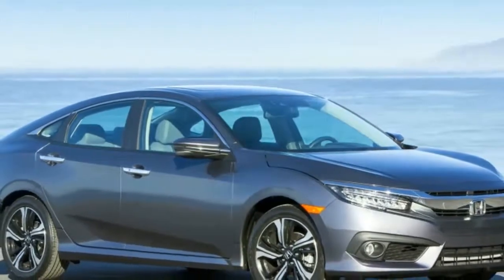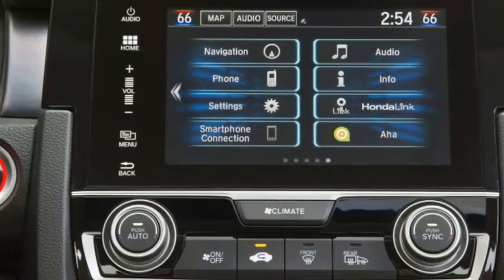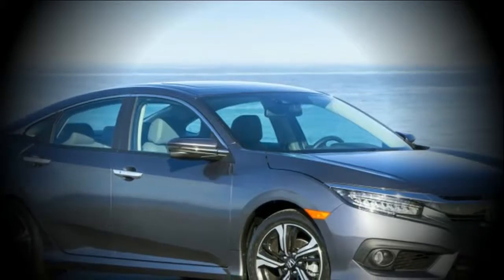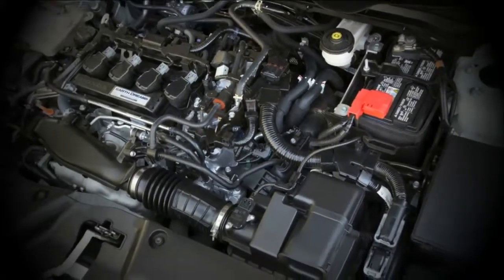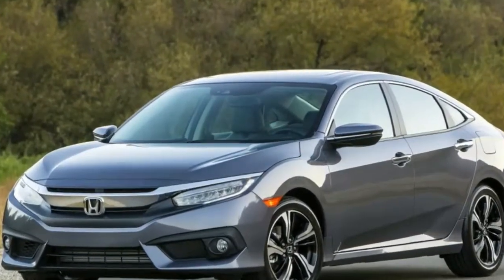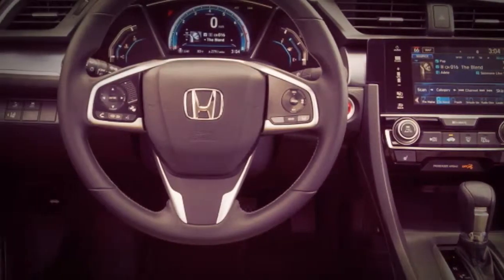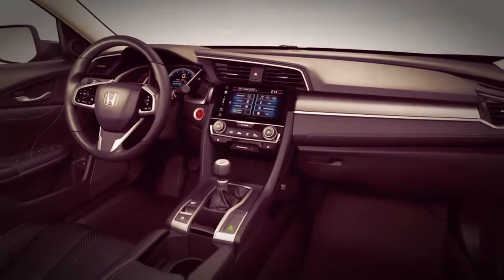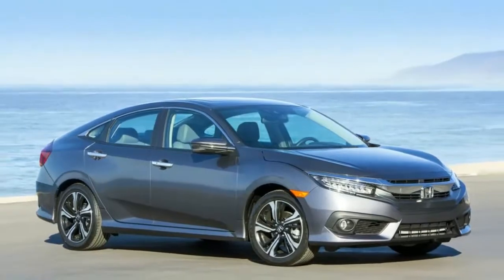THE BEST!!! 2019 Honda Civic Infotainment System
2019 Honda Civic Infotainment System -The 2019 Honda Civic hatchback does not get the equivalent reconsidered outside styling as the roadster and car, however receives the new infotainment setup with a volume handle and the standard Honda Sensing dynamic security hardware. Costs begin at $22,345 for the base LX display with a CVT and $23,145 for our most loved adaptation, the Civic Sport with a six-speed manual transmission.
Honda has discharged more insights regarding the 2019 Civic, including the way that vehicles and roadsters with the discretionary 1.5-liter turbo four-chamber motor will never again be offered with a six-speed manual transmission; a CVT is presently standard on the 1.5T-fueled EX, EX-L, and Touring trims. We have likewise refreshed our story underneath with evaluating for the 2019 lineup and extra subtleties on the new Sport trim dimension.
Honda is revealing some appreciated updates to the Civic and roadster for 2019. Alongside the imperative styling changes that give the front end a somewhat cleaner look, these Civics with trunks likewise get another Sport trim dimension, recently standard dynamic wellbeing highlights, and a volume handle for the infotainment framework.
The new Civic Sport vehicle and roadster vary from the Sport hatchback in that they have the base normally suctioned 2.0-liter inline-four as opposed to the more dominant 1.5-liter turbo four. Like the Sport bring forth, however, the Civic Sport vehicle and car have stiffer suspension tuning, in spite of the fact that they manage without have the hatchback's diverse fumes framework, which means they make indistinguishable 158 pull from the LX with the 2.0-liter motor. Be that as it may, the Sport and car in any event look like it, with the equivalent passed out front end, body pack, 18-inch wheels, raise spoiler, and focus fumes.